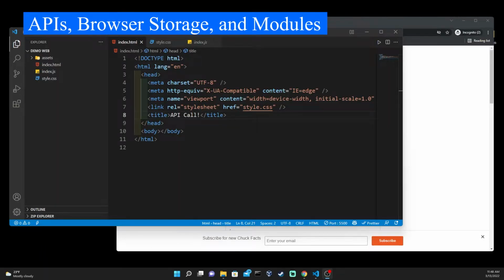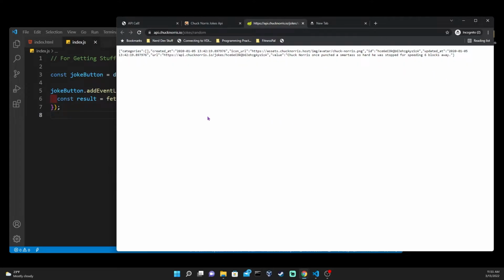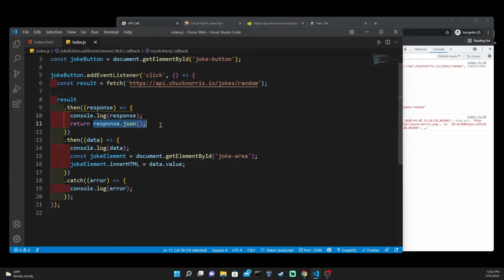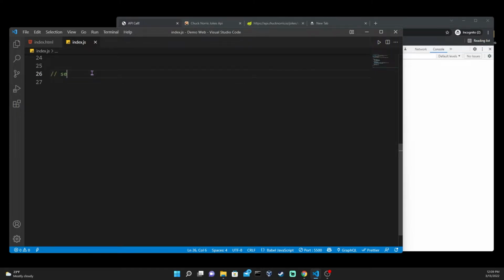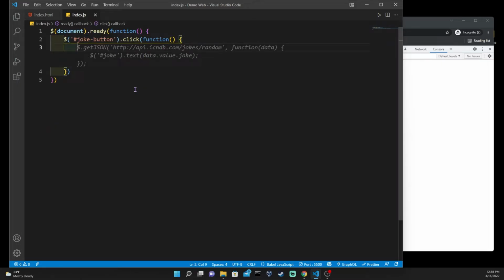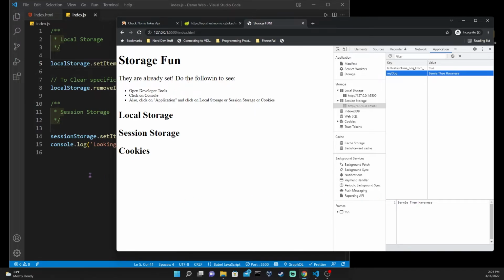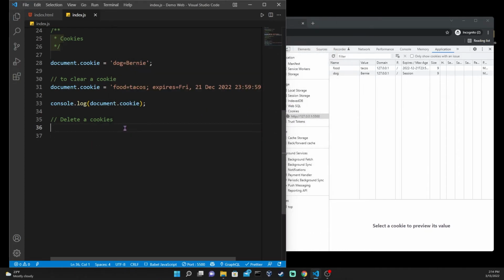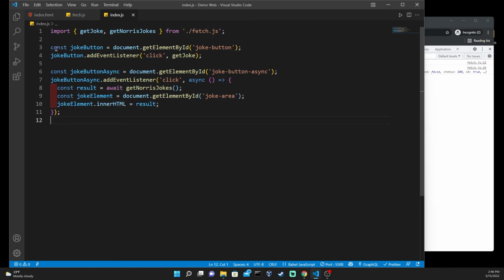APIs, Storage, Modules - Week 9 - Becoming a Web Developer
In this video we will look at make API calls, storage information into your browser, and break up your JavaScript into multiple modules.

I was also sick during this so I apologize if my voice sounds off or if the depth/coverage of the video was not up to par.

I believe in democratizing information and eliminating gatekeeping. Becoming a software engineer has helped my life out a lot and I want it to help yours as well!!

0:00 Introduction
0:30: Chuck Norris API and Making Calls
3:53 Making Your First Call And Using .then() and .catch()
21:29 Using Async/Await
27:39 Using jQuery to call API
31:00 Local Storage
34:46 Session Storage
38:23 Cache
44:15 Modules

Feel free to make suggestions because I can always add on to this course.